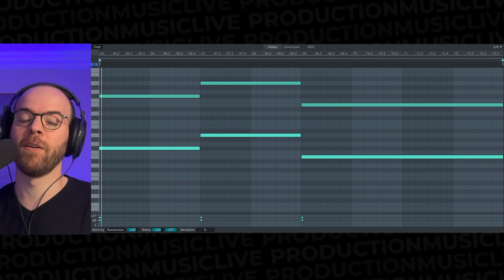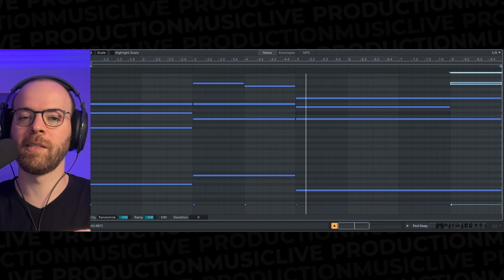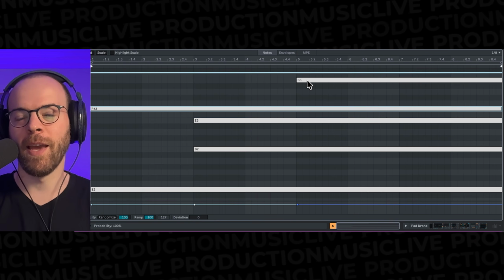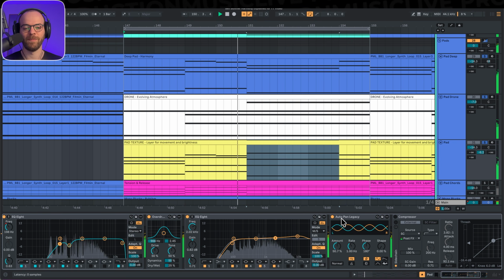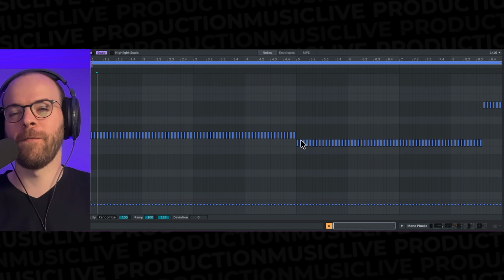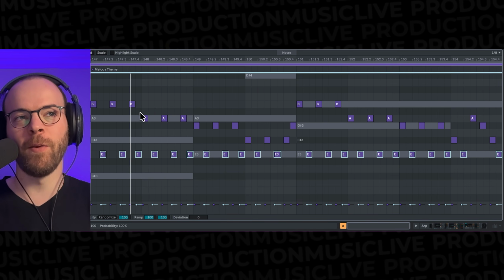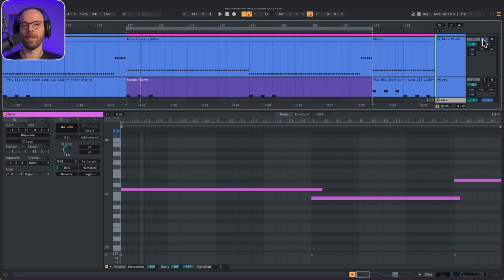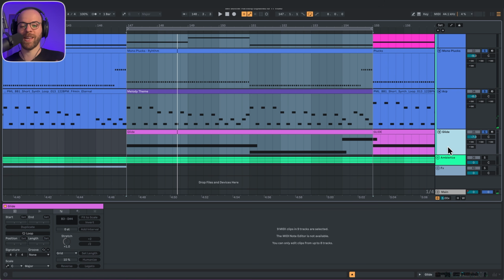Why Ben Böhmer's Chords Make You Feel Something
🚀 Melodic House Academy Vol.2

BUNDLES

⏰ TIMECODES ⏰

00:00 Start
00:29 Basic Structure
01:08 Emotive Harmony
03:30 Evolving Atmosphere
05:05 Pad Texture
06:45 Tension and Release
06:13 Mono Plucks
09:34 Melody Theme
11:38 Glide Synth
12:51 Full Recap

🎛️ SOUND PACKS 🎛️

💥 INSPIRATION 💥